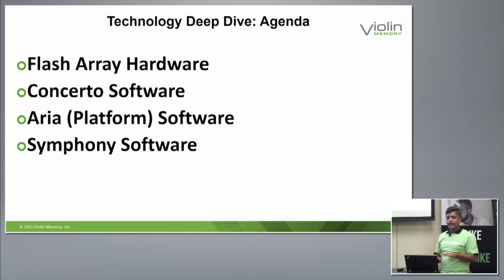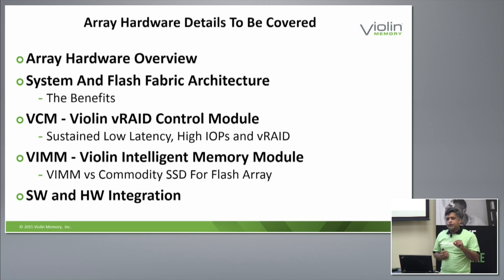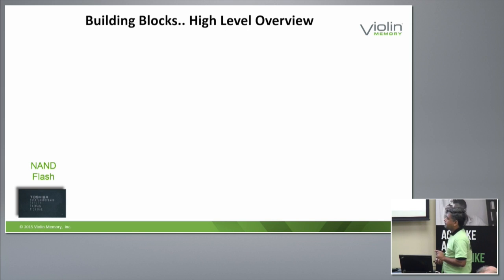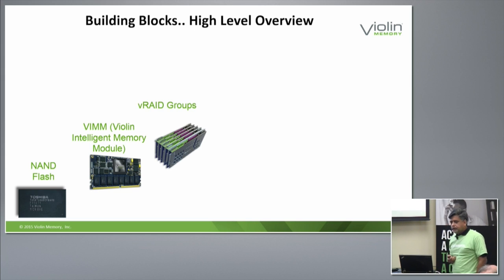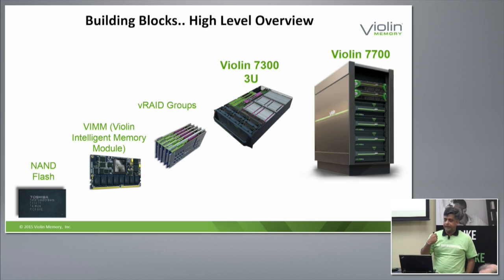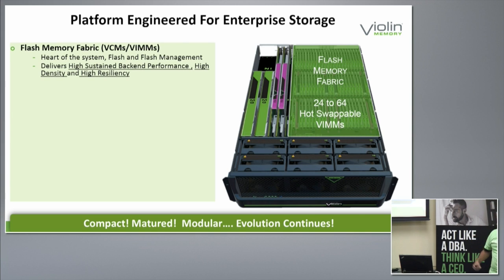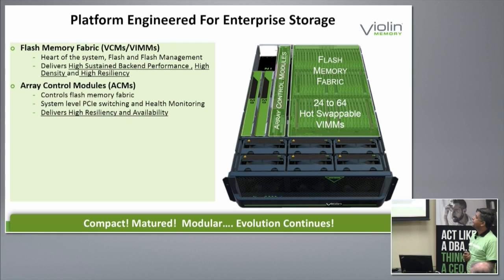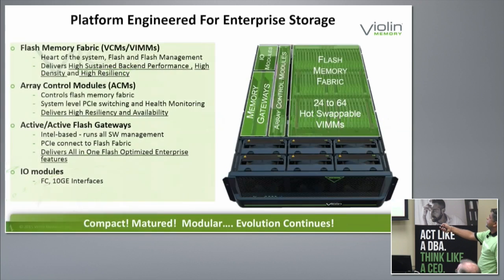Violin Memory Flash Array Technical Details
Recorded as part of Storage Field Day 8 in Santa Clara, CA on October 23, 2015.